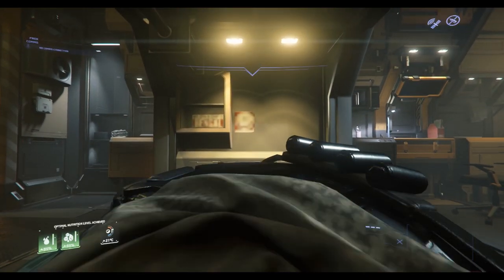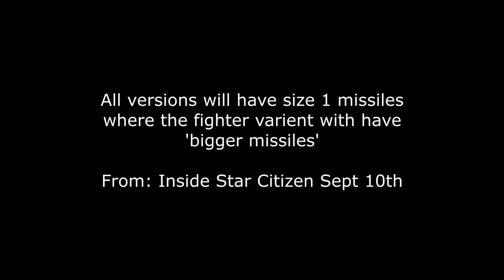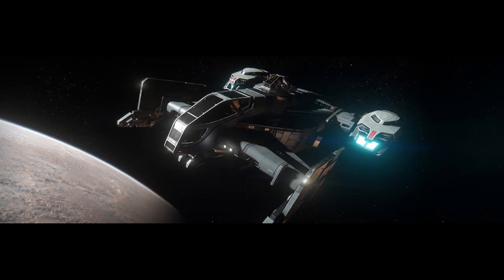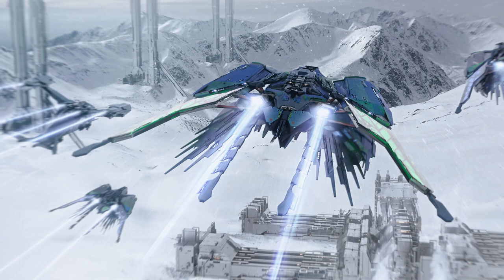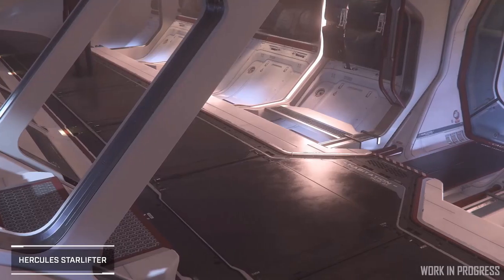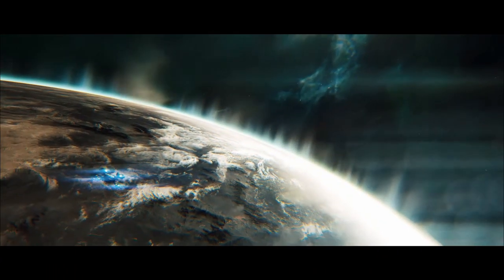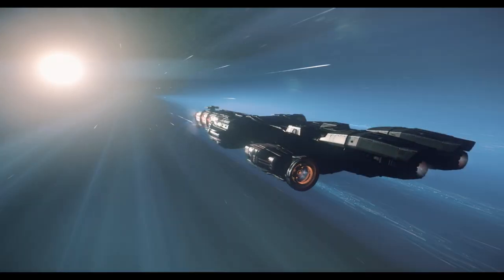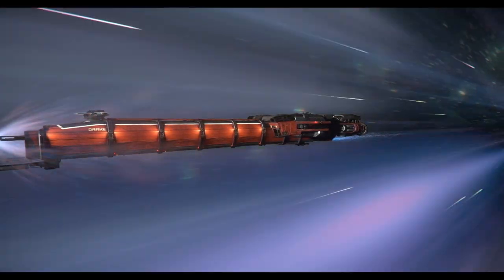Star Citizen: Ships Still To Come In 2020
Today we talk about the various ships still scheduled or partially scheduled ships to come still in this year.

This was fun to edit.

STAR CITIZEN VERSION ALPHA 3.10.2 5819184 LIVE
STAR CITIZEN VERSION ALPHA 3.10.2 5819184 PTU

I have no official income/sponsorship at present, however the energy to do this primarily comes from Sneakenergy, below is a referral link if you wish to try this out yourself, you get 5 FREE flavours to choose from when ordering a Shaker. This gives me a minor kickback

SYSTEM SPECS:

CPU: Threadripper 2920x
GPU: Palit 1080 TI Founders Edition
RAM: Corsair Dominator Platinum SE CONTRAST 32 GB DDR4 3466 MHz
Case: Caselabs STH10 Gunmetal Gray

00:00 Intro
00:25 100i
01:30 Mercury Star Runner
02:25 Talon
03:10 C2 Starlifter
03:55 Connie Taurus
04:40 Honourable Mentions
05:25 Outro